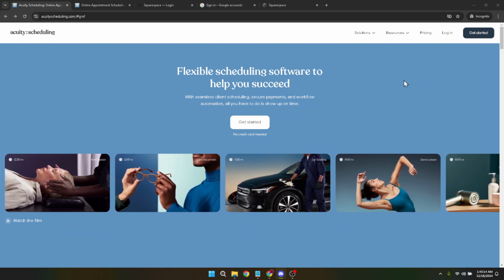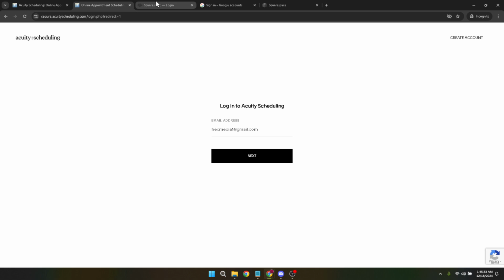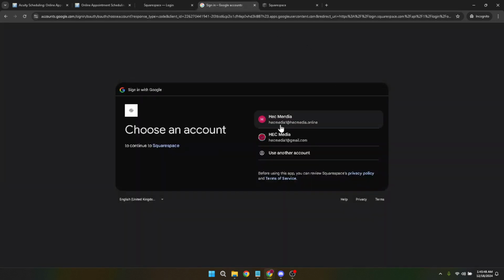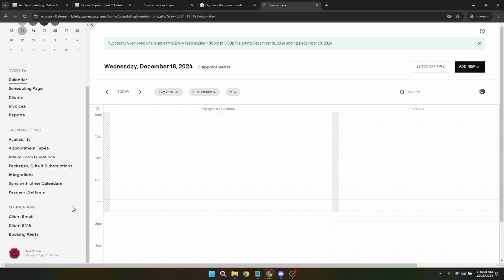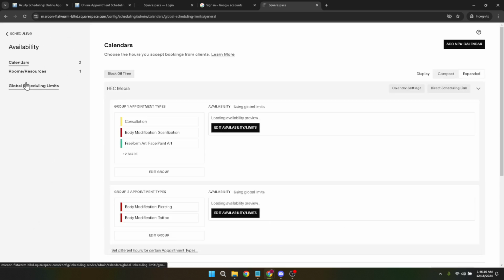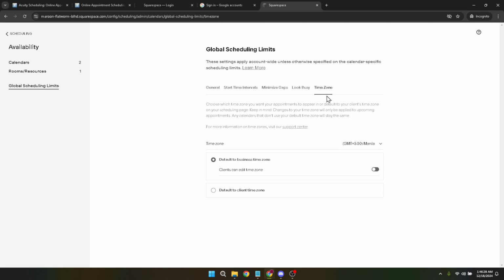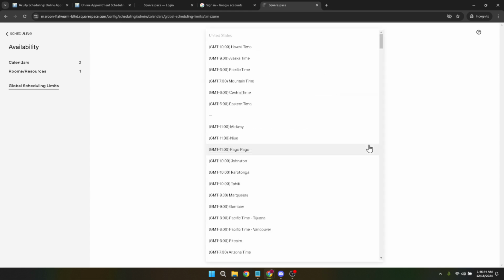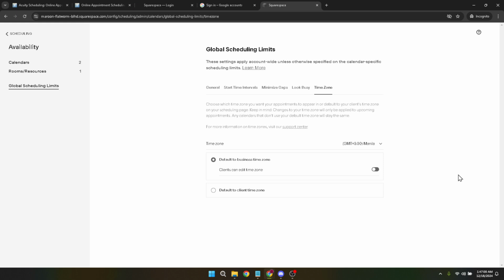How to Change Time Zone on Acuity Scheduling (Full 2024 Guide)